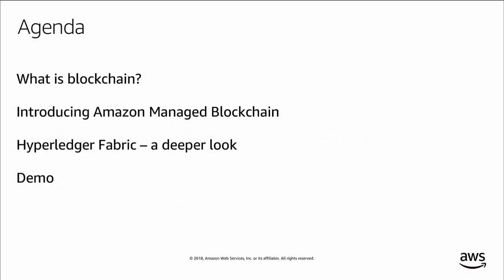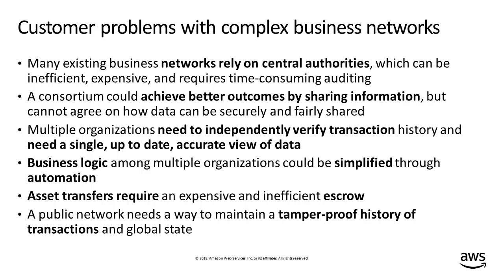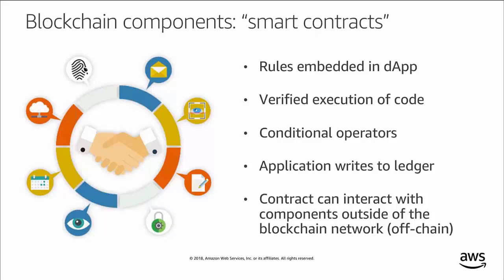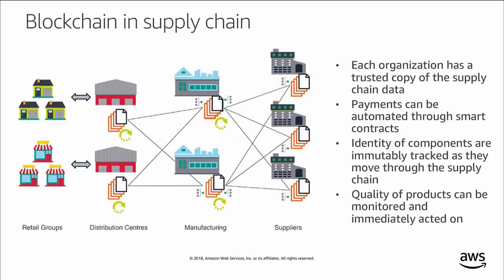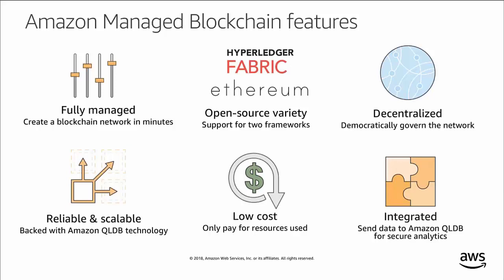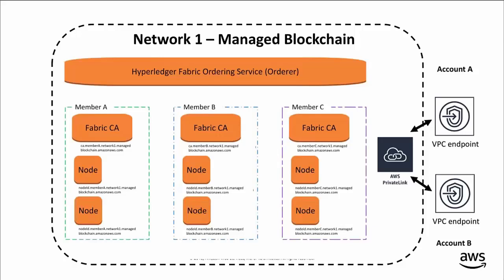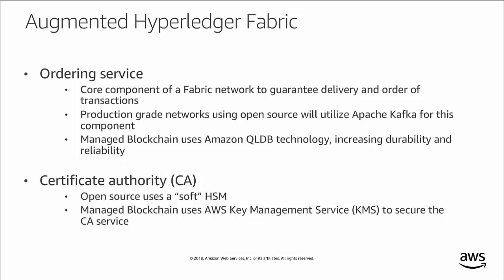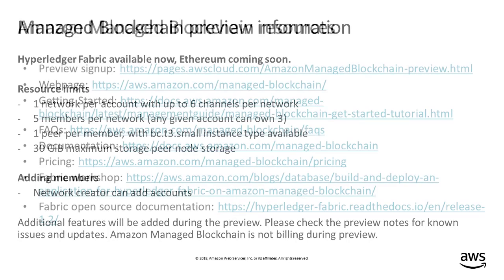Deep Dive on Amazon Managed Blockchain - AWS Online Tech Talks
Amazon Managed Blockchain is a fully managed blockchain service that makes it easy for customers to create and manage scalable blockchain-based transaction networks (blockchain networks) using the popular open source blockchain frameworks Hyperledger Fabric and Ethereum. Blockchain technologies enable groups of organizations, oftentimes in financial services and manufacturing, to securely transact, run application code, and share data without a trusted central authority. We will explore the components of blockchain technology, discuss use cases, and do a deep dive into capabilities, performance, and key innovations in Amazon Managed Blockchain.

Learning Objectives:
 - Get an introduction to Amazon Managed Blockchain
 - Learn about features and use cases of Amazon Managed Blockchain